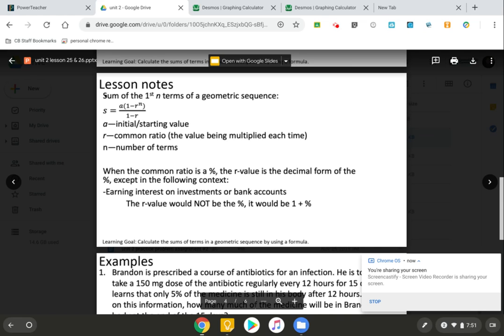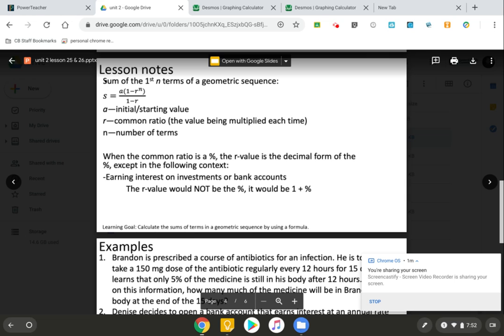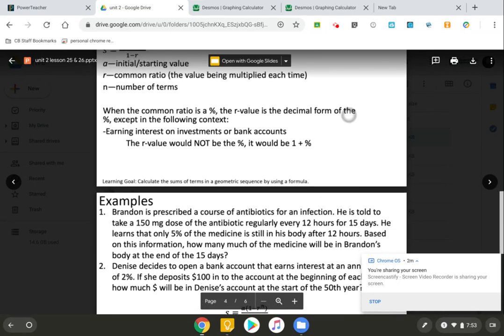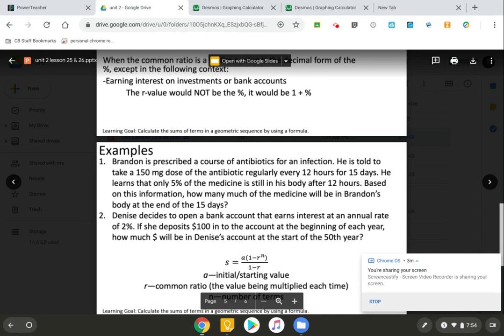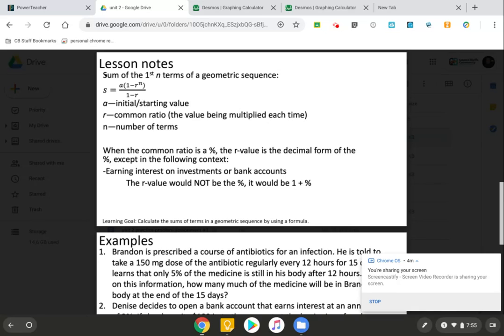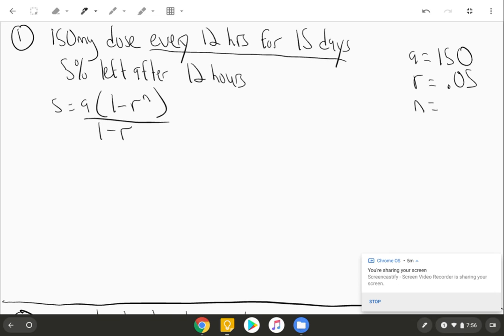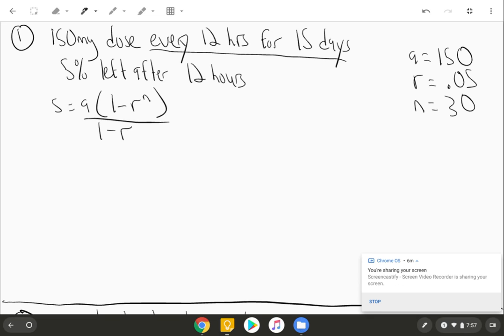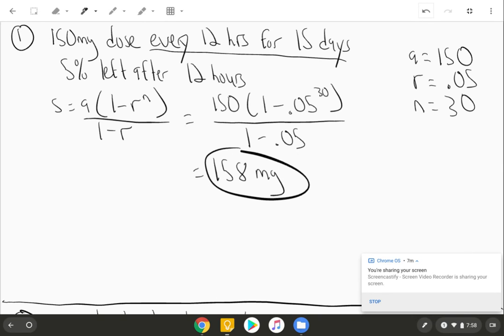algebra 2 unit 2 lessons 25 & 26 part 1